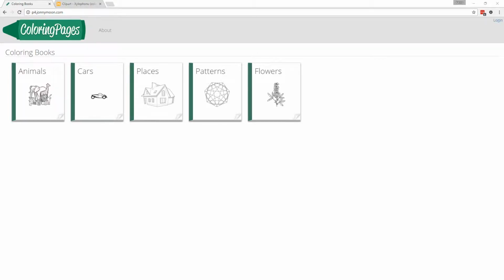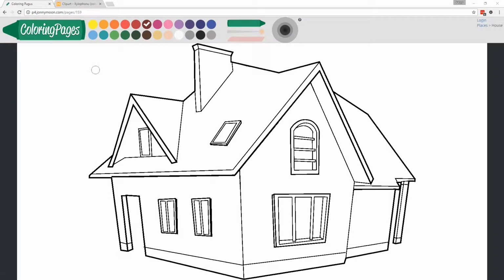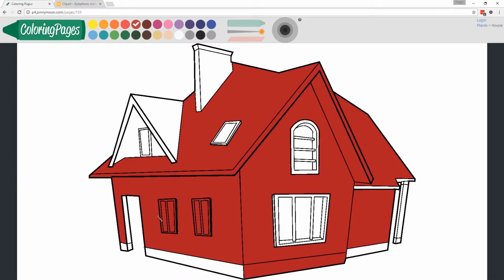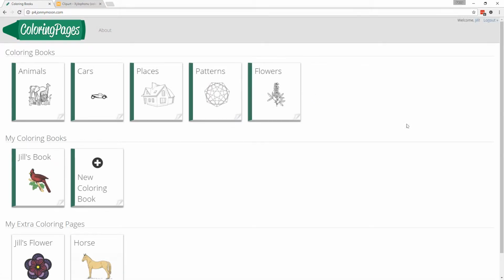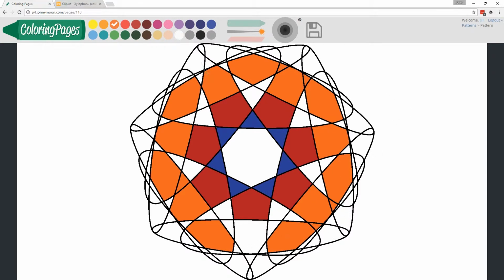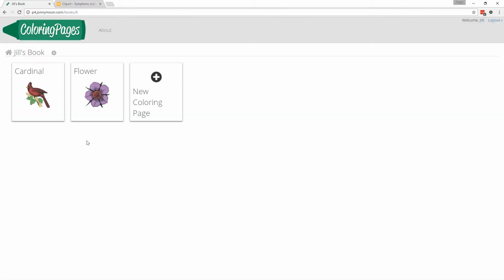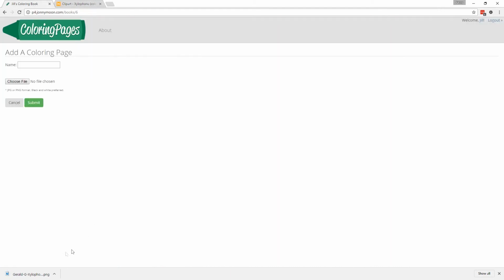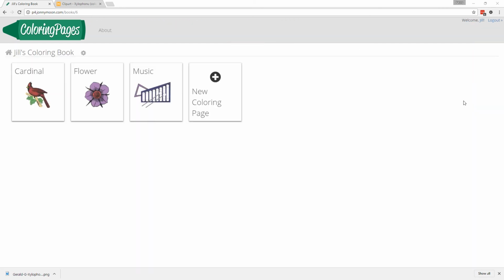Coloring Pages - P4 Project